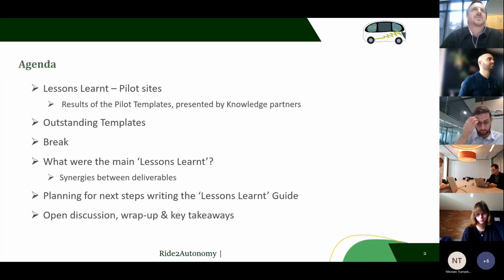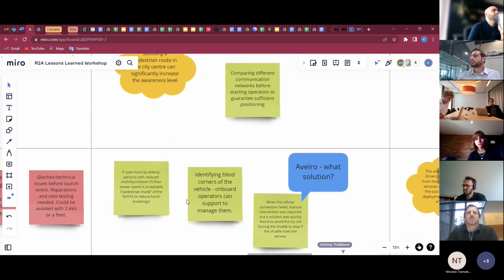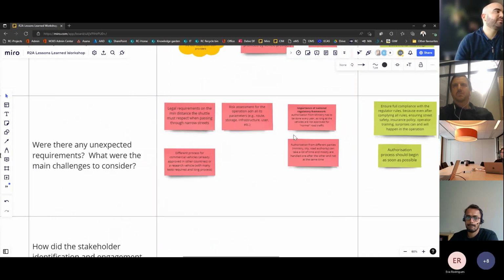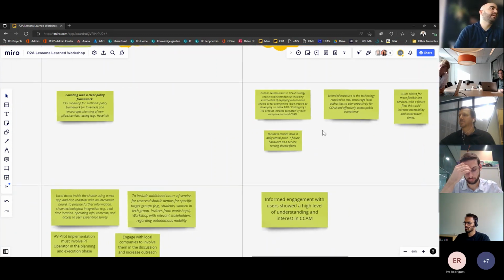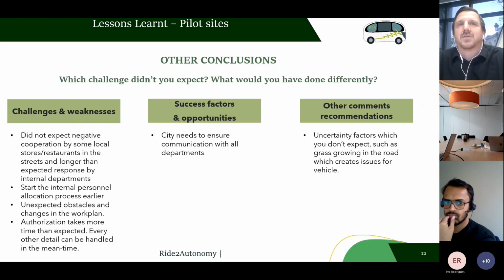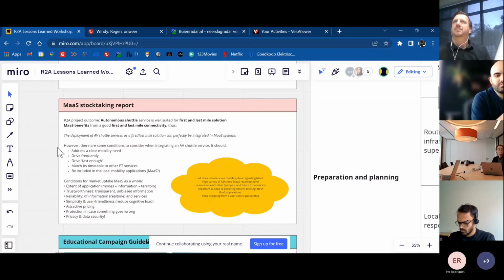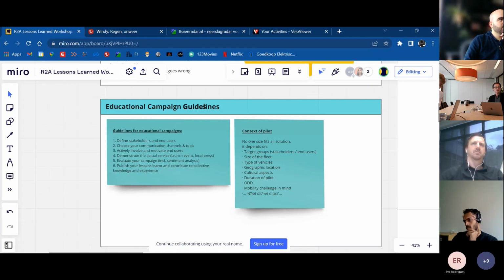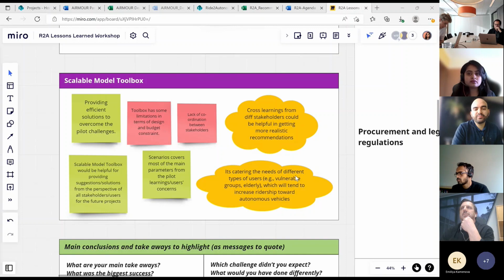Fourth and final Ride2Autonomy Workshop: "Lessons Learnt" Guide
The workshop presented key take-aways and lessons learned from the project. It gathered perspectives from the project partners and the ten pilot cities working on autonomous shuttles' integration into the public transport system.